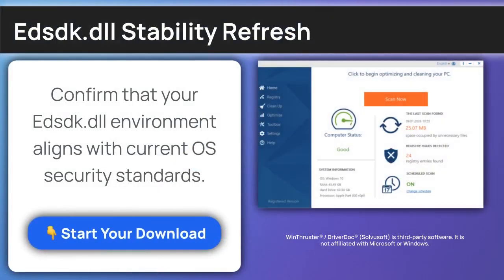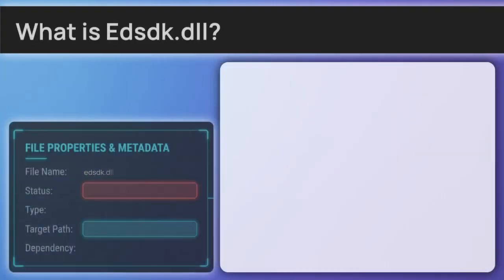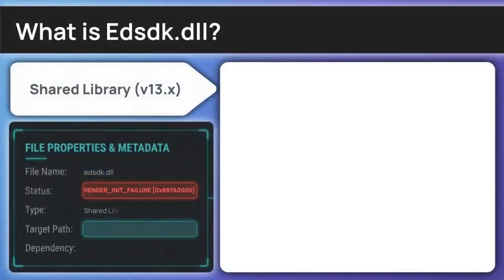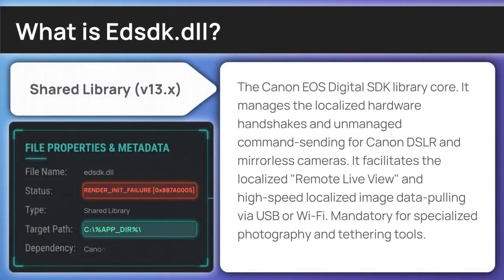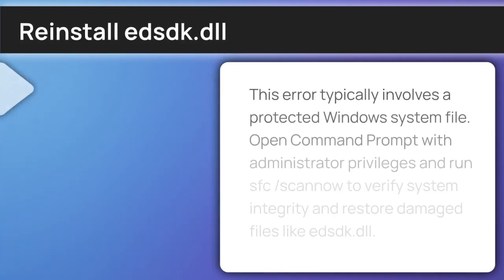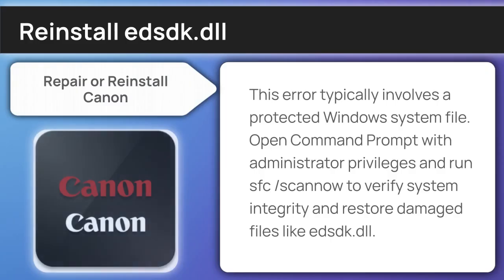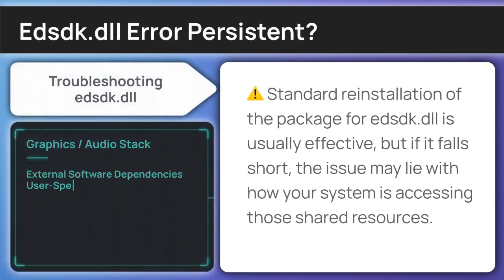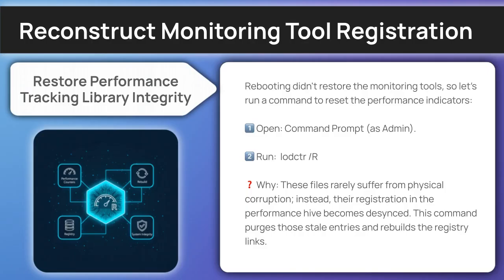Fix edsdk.dll Canon Error!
Edsdk.dll: How to Properly Repair Program Errors from Missing or Corrupt DLLs in Canon. 🛠️⚙️ You can find an optional system-related tool at the

This DLL error occurs when Windows can’t locate Edsdk.dll on your system. If Windows reports that Edsdk.dll can’t be found, it usually points to a dependency or installation problem within Canon, which this video explains.

What is Edsdk.dll? The Canon EOS Digital SDK library core. It manages the localized hardware handshakes and unmanaged command-sending for Canon DSLR and mirrorless cameras. It facilitates the localized "Remote Live View" and high-speed localized image data-pulling via USB or Wi-Fi. Mandatory for specialized photography and tethering tools.

Edsdk.dll is a Software Utility Library DLL using the Shared Library found in Canon. I’ll walk through a set of standard troubleshooting steps that can help address the underlying cause of the missing file message.

▶ Topics covered in this video:

- Reviewing edsdk.dll requirements and compatibility
- Review the edsdk.dll documentation

Timestamps:

00:00 - edsdk.dll Error Fix Without Downloading DLL Files
00:20 - What Is edsdk.dll and Why Do Errors Happen
00:47 - Reinstall edsdk.dll File Step-by-Step (No Virus)
01:08 - Restart Your Computer to Verify the Fix
01:27 - Fix edsdk.dll Error by Rebuilding Monitoring Tools
02:03 - Risks of Downloading edsdk.dll from Unknown Sources